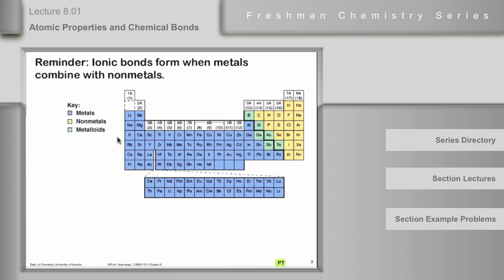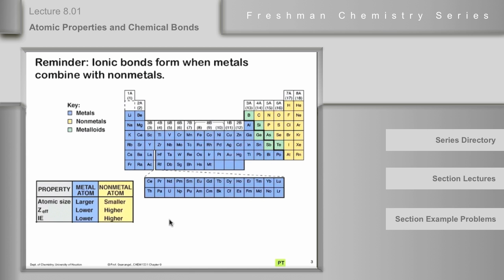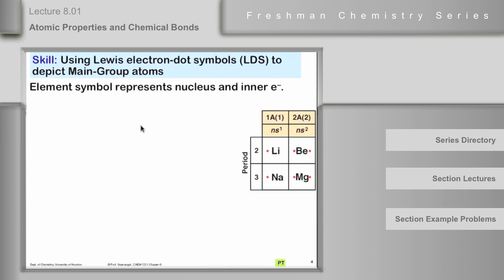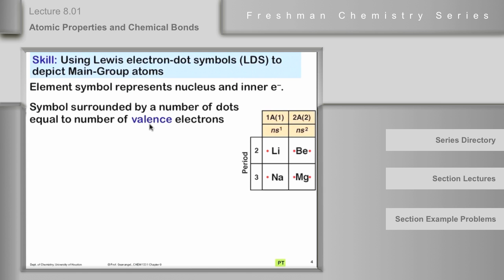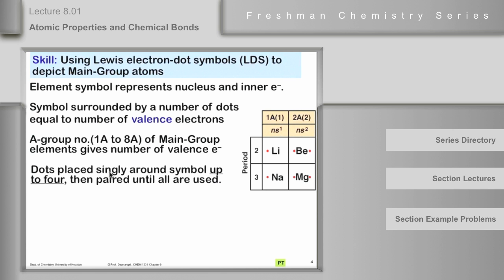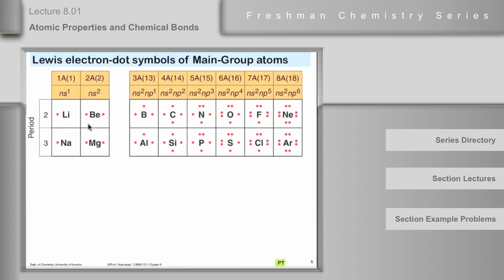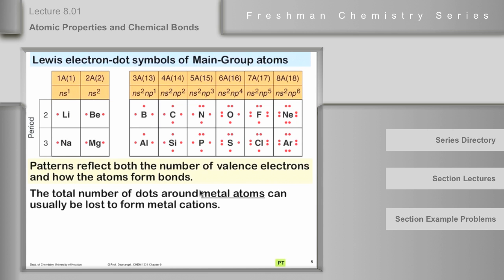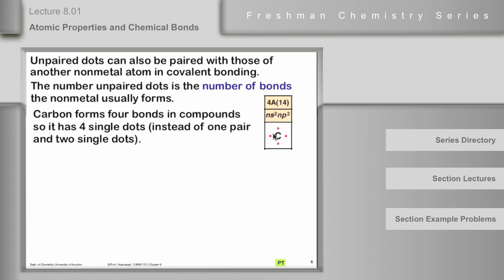Chemistry Help Lecture 8.01: Atomic Properties and Chemical Bonds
In this Chemistry Help Lecture video, Professor Geanangel discusses the three types of chemical bonding, and Lewis Electron-Dot Symbols.